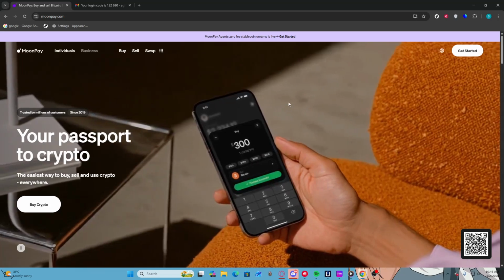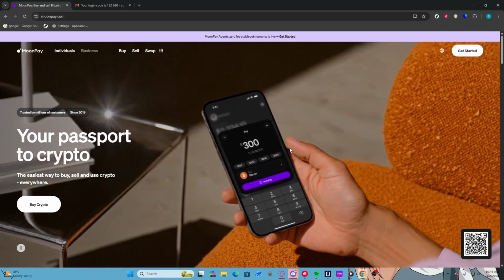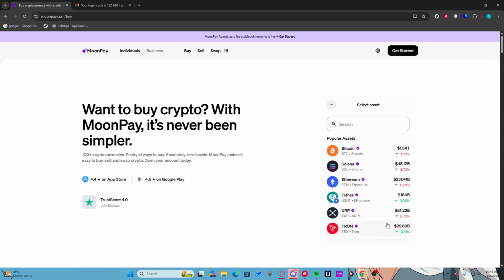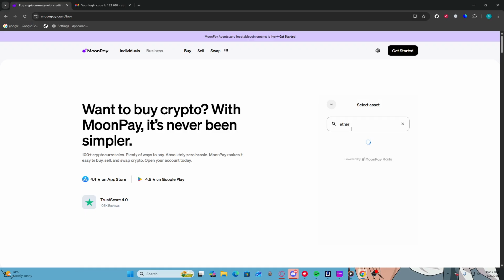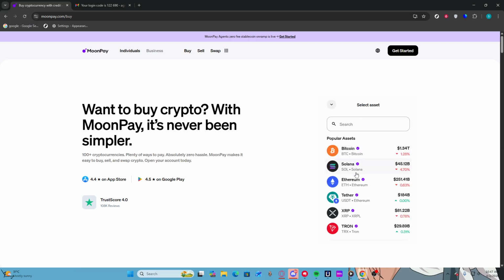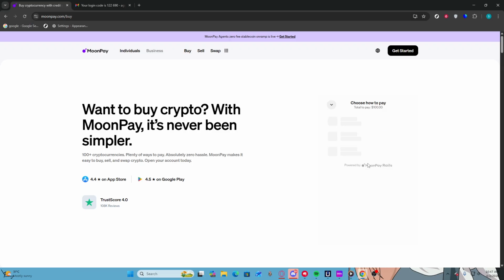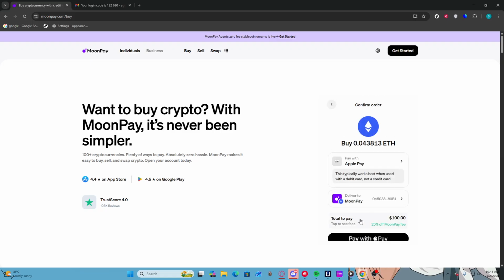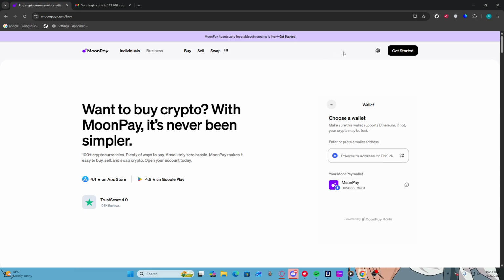How to send ethereum from moonpay[FULL GUIDE]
In today's Video we cover, How to send ethereum from moonpay